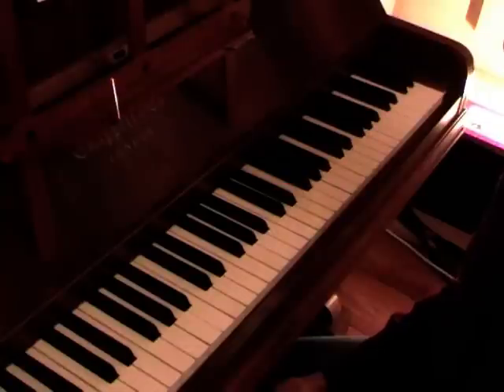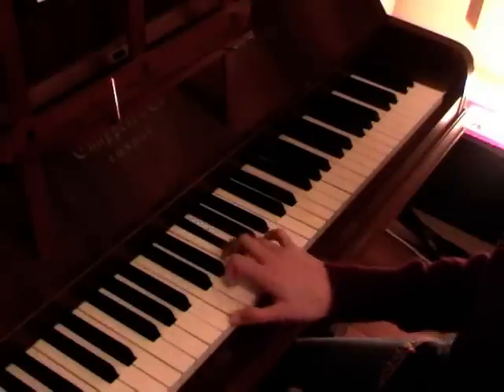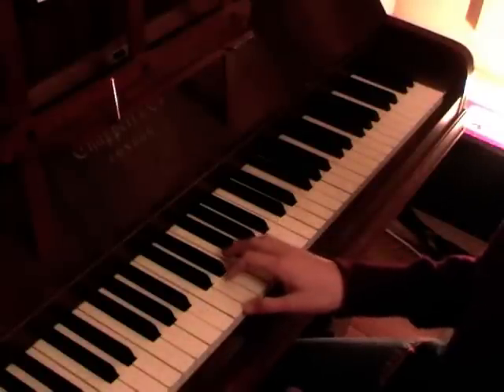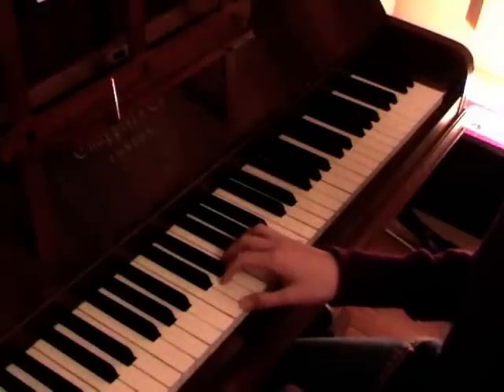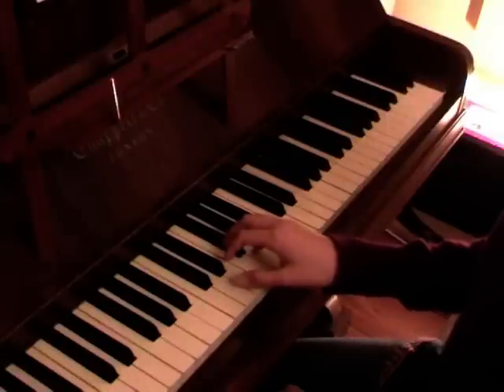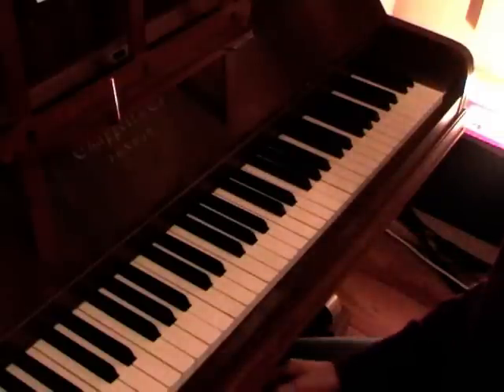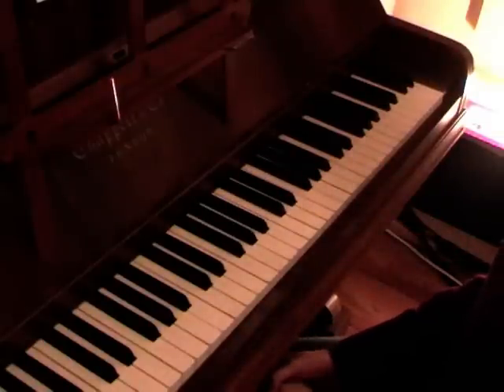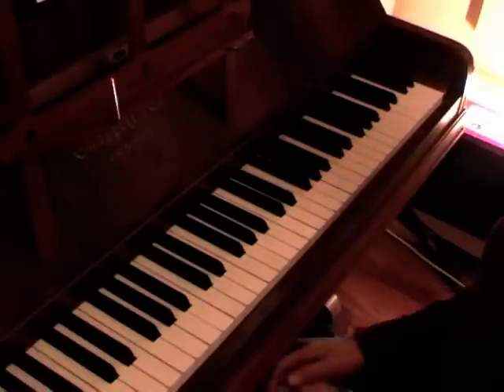Three Blind Mice G Major.mpg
Selly Oak Music School (Birmingham, UK) Online Educational Production by Dr. HengChing Fang.
Key Signature: G Major
All the Fs need to be sharpened.